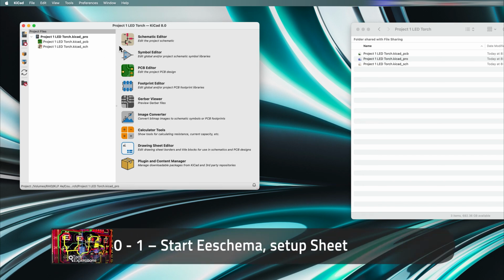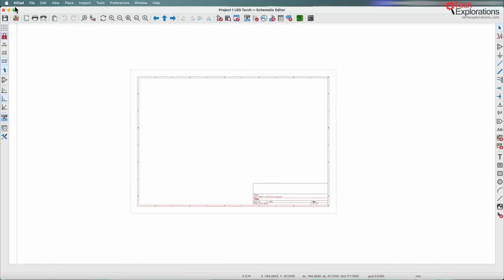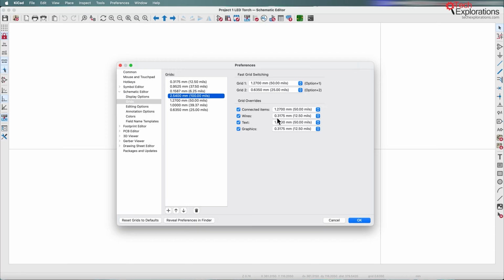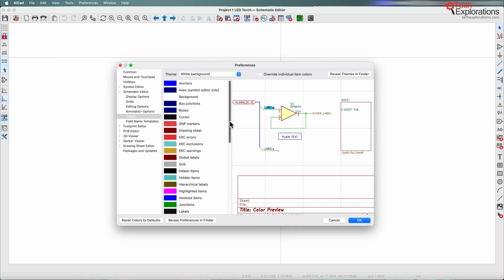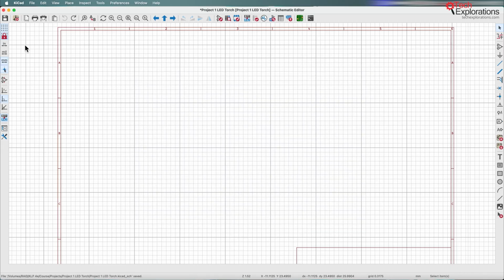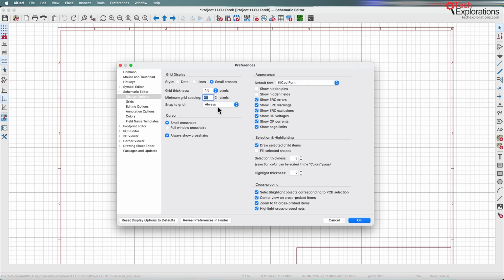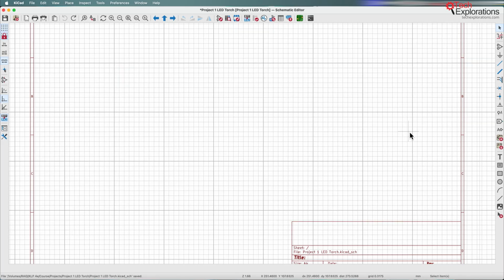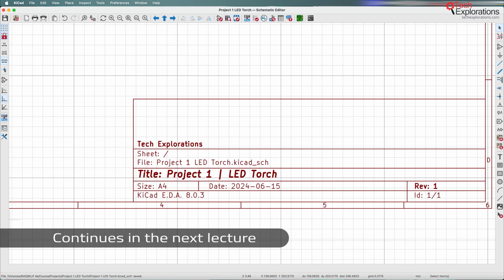KiCad 8 - First Project step 1: Start the schematic editor and setup the schematic sheet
This video is part of my “KiCad Like a Pro, 4th edition” course, updated for KiCad 8! In this session, I’ll walk you through setting up the Eeschema Schematic Editor in KiCad. We’ll explore basic configurations, including grid settings, colors, and the essential tools you’ll use to create your schematic diagrams.

You’ll also learn how to customize your workspace for a smoother design experience and how to configure the page layout for your project. This video is perfect for anyone looking to optimize their schematic setup before diving into PCB design.